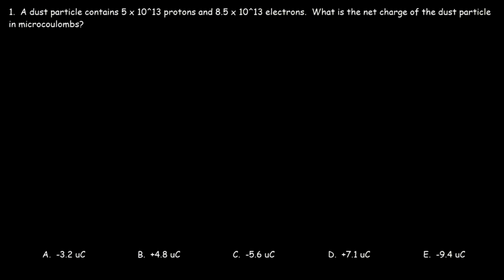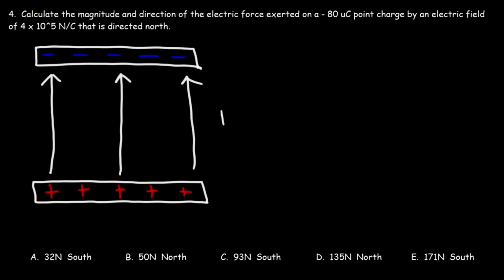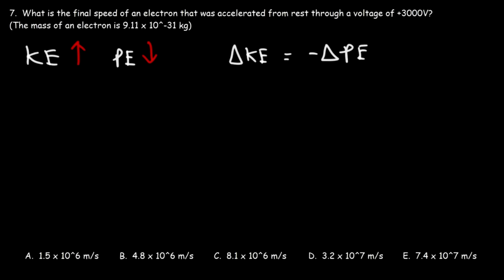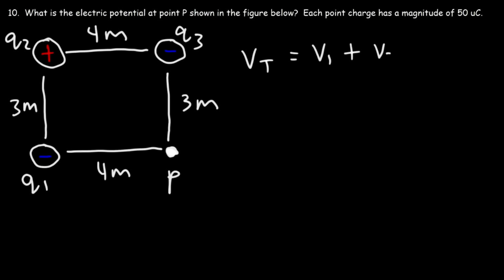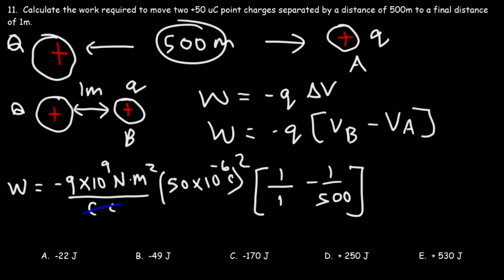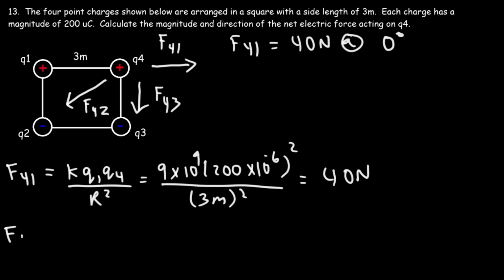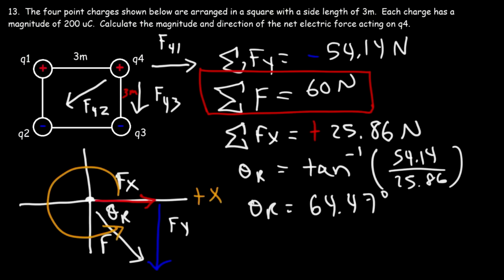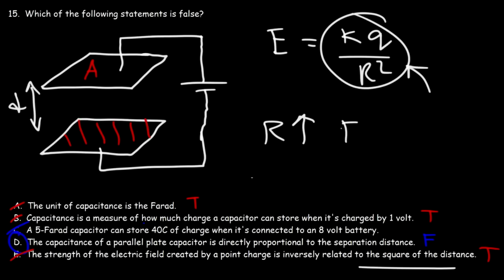Physics 2 Final Exam Review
This physics 2 final exam review covers topics such as electrostatics, capacitance, and basic electricity.

Here is a list of topics:
1.  Calculating Electric Charge Given The Number of Protons and Electrons
2.  Electric Force Between Two Point Charges
3.  Electric Field Due To a Point Charge
4.  Force Exerted On a Point Charge By an Electric Field
5.  True/False Problem With Electric Field, Electric Potential, Electron Volt, and Units
6.  Potential Energy Change of an Electron Given Potential Difference
7.  How To Calculate The Final Speed of an Electron Given Voltage
8.  Electric Field Between Two Parallel Plates
9.  Electric Potential Due to a Point Charge
10.  Electric Potential Due To Multiple Point Charges
11.  Work Required To Bring Two Charges Together
12.  Calculating The Net Electric Field Due To Two Point Charges
13.  Magnitude and Direction of Net Electric Force Due To Three Point Charges
14.  Electric Force, Charge, & Distance Relationships
15.  Capacitance, Farads, Electric Charge & Electric Field Questions